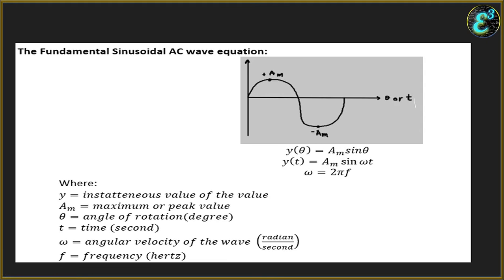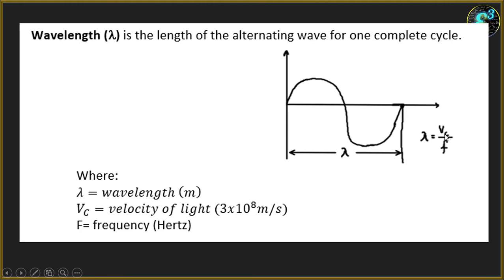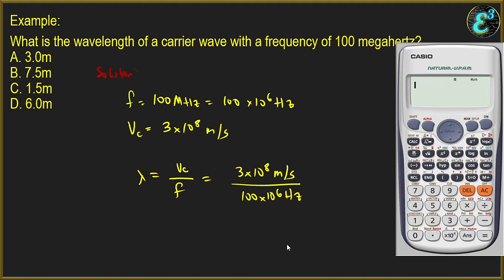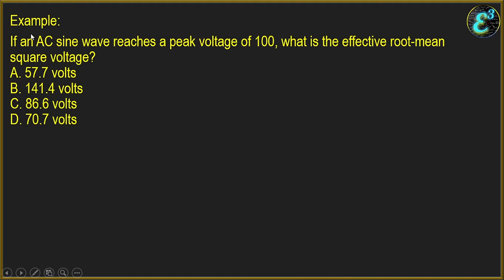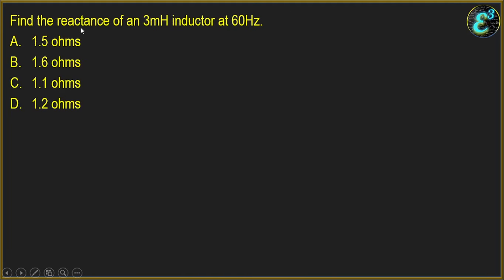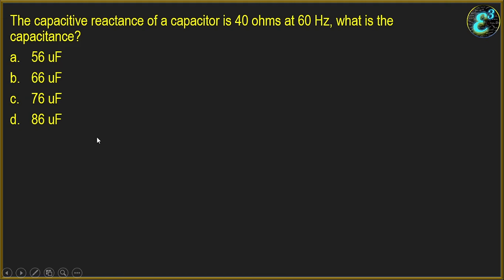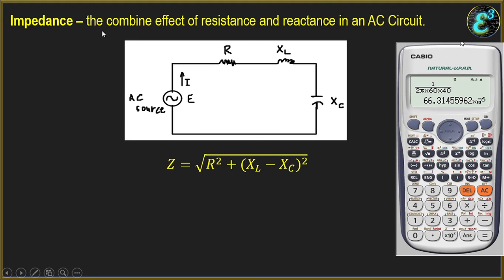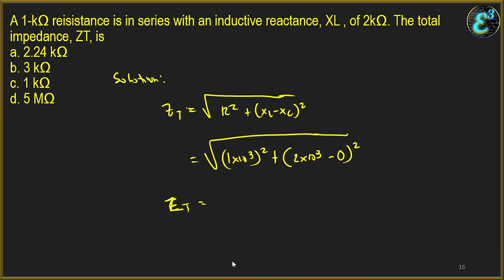AC Circuit Fundamentals Made EASY (RME Board Exam Session 10) | Solve Faster and Easier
Welcome to the April 2026 Registered Master Electrician (RME) Exam Online Review Series! Session 10

🔍 What You’ll Learn in This Video:

✔ AC CIRCUIT FUNDAMENTALS
This video is perfect for:
📌 Aspiring Registered Master Electricians
📌 Electrical Installation & Maintenance graduates
📌 Engineering and TESDA students
📌 OFWs preparing for the board exam
📌 Anyone interested in the PRC RME application process

🔔 Don’t miss the full RME Review Series!

We upload lectures, solved problems, PEC code explanations, and exam strategies weekly.

💬 COMMENT your questions — I answer all RME inquiries!